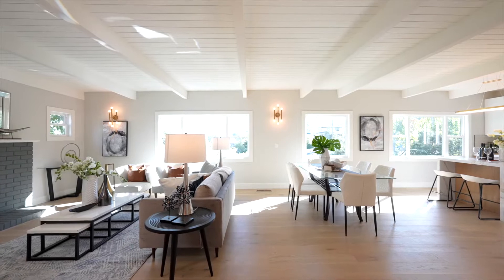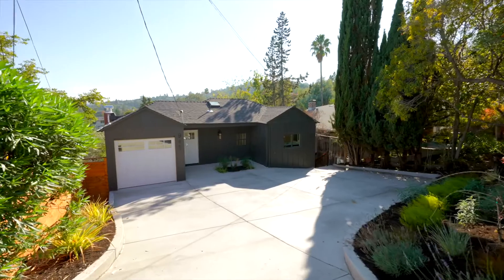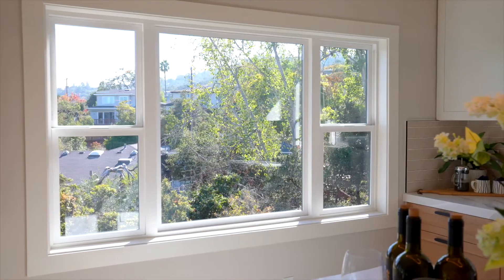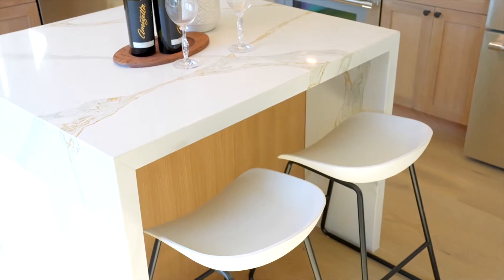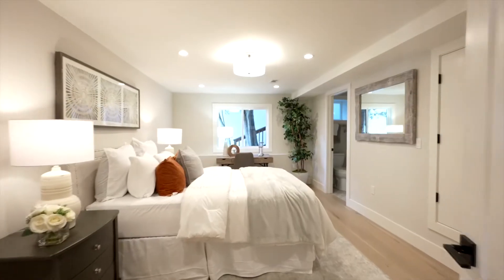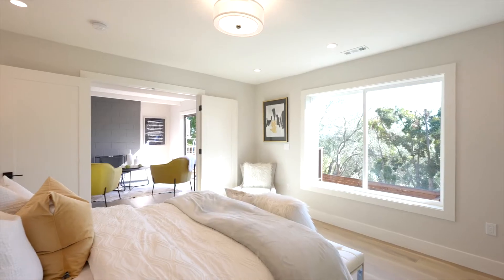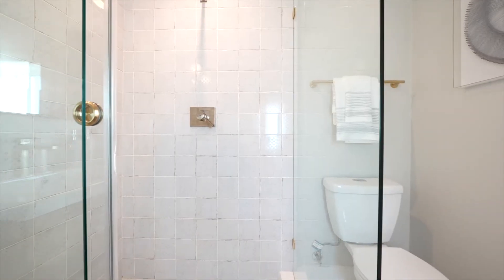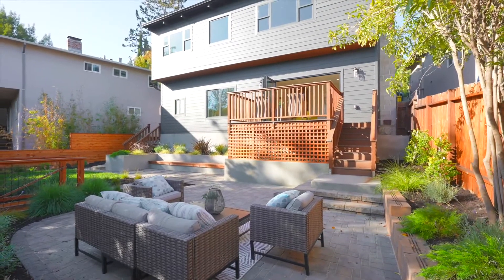945 sunset drive 1080p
945 Sunset Dr,